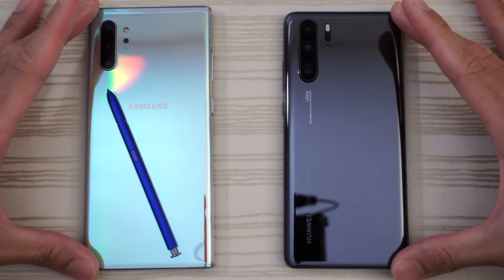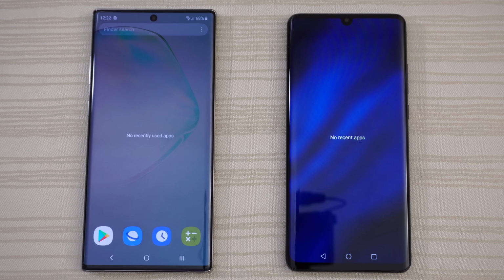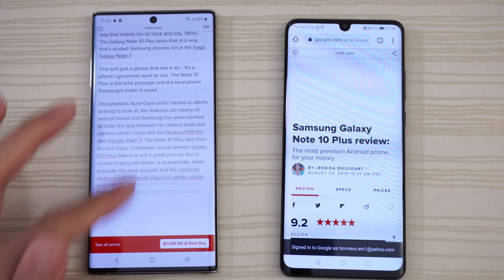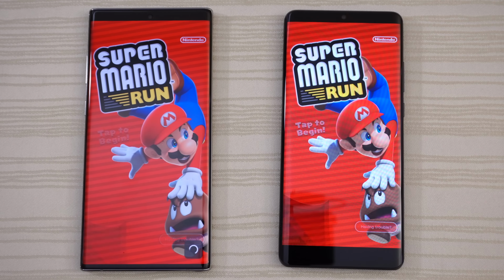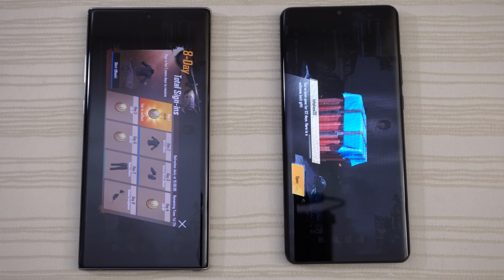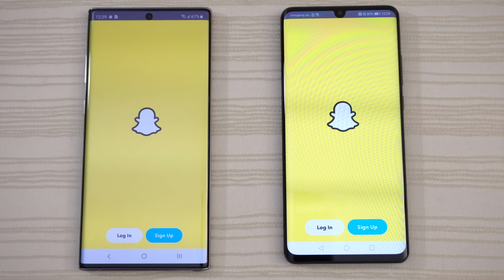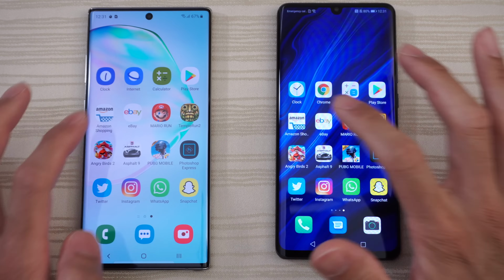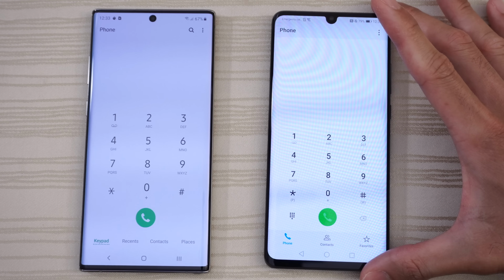Samsung Galaxy Note 10 Plus vs Huawei P30 Pro SPEED TEST! Which is Faster?!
Samsung Galaxy Note 10 Plus vs Huawei P30 Pro speed test comparison! Which is faster?!

Get the Samsung Galaxy Note 10 here:
Note 10
Note 10 Plus

Background music, if applicable:
beatsbyNeVs - Dark Mage [FREE DL]: